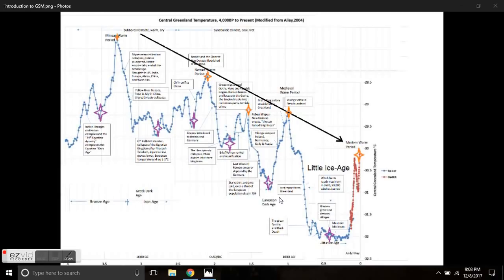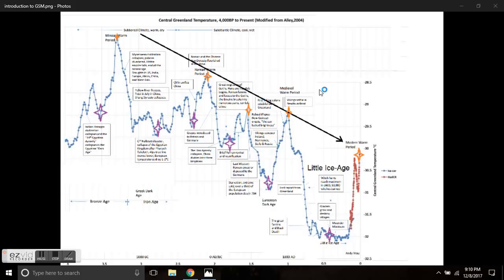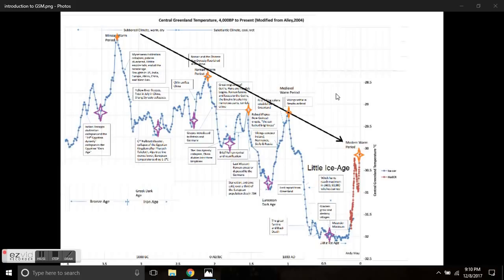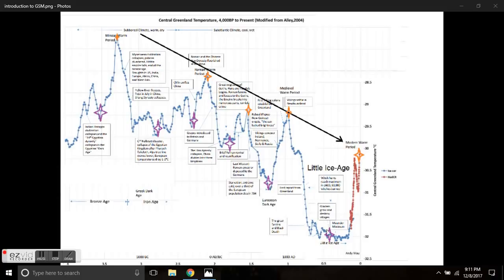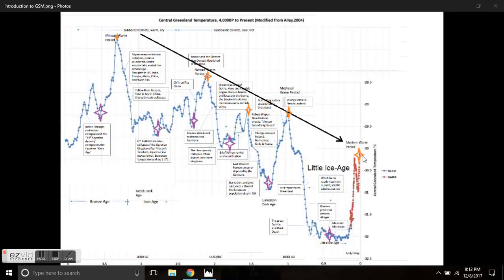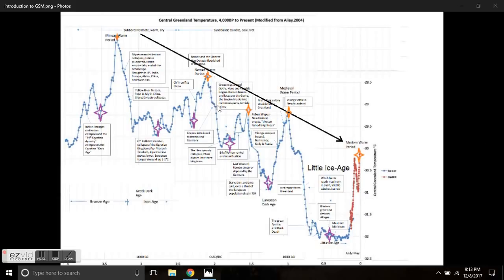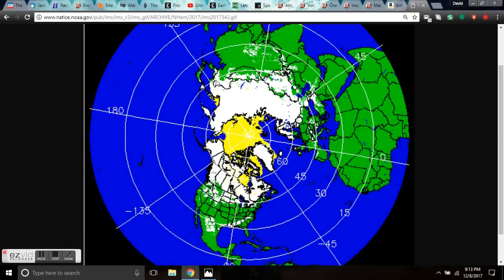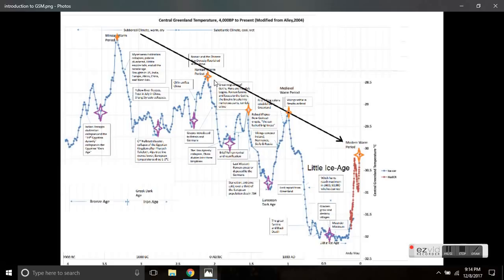What is a Grand Solar Minimum Anyway? Why wasn't I taught about it in school? Global Cooling Facts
Grand Solar Minima occur when several solar cycles exhibit lesser than average activity for decades or centuries. Solar cycles still occur during these grand solar minimum periods but are at a lower intensity than usual. Grand Solar Minima have shown some correlation with global and regional climate changes.

Solar minimum events and approximate dates
Event Start End
Homeric minimum [8] 950BC 800BC
Oort minimum (see Medieval Warm Period) 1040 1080
Medieval maximum (see Medieval Warm Period) 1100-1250
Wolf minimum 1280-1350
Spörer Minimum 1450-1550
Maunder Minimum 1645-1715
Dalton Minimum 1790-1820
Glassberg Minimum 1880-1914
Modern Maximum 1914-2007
Modern Minimum (Eddy Minimum)   2007-

Global cooling is the central theory presented in Casey's Cold Sun and Dark Winter. Casey's theory, in particular, revolves around the belief that industrial CO2 emission is not severe enough to cause a change in earth's climate and that climate change is entirely impacted by the sun. Dark Winter also makes note that global climate cooling would begin approximately 3–14 years past Casey's initial discovery.
According to Casey, the earth is currently going through an interglacial warm period, a rare time of reprieve from an otherwise cold earth. This period of warmth essentially serves as Casey's explanation for the exponential growth of human civilization in the past few millennia. Moreover, Casey makes note that this period of warmth and prosperity, according to his calculation, is on the brink of ending.
Casey's theory also emphasizes the importance of sunspot patterns in determining the sun's effect on earth's climate. His belief is that the numerous sunspot patterns that have been observed throughout earth's history have affected the global climate in various ways. Casey's theory is that the sun is currently within a 206-year cycle and that a drastic cycle change is imminent. He believes this cycle change will lead to the severe cooling down of the earth.
Another central point in Casey's global cooling theory is the lack of counter strategy in regards to the advent of an ice age. Casey states that "solar hibernation" is ultimately inevitable and that the sun will continue to cycle into its next stage regardless of the actions of the common man.

"After applying the latest big data technique to six 2,000 year-long proxy-temperature series we cannot confirm that recent warming is anything but natural – what might have occurred anyway, even if there was no industrial revolution.There are, however, multiple lines of evidence indicating it was about a degree warmer across Europe during the MWP – corresponding with the 1200 AD rise in our Northern Hemisphere composite. In fact, there are oodles of published technical papers based on proxy records that provide a relatively warm temperature profile for this period. This was before the Little Ice Age when it was too cold to inhabit
Greenland Ice Core Data Graph

Bitcoin: 17NV3vtcQhRnsRnjckCcYkKVEUcnirKQ62